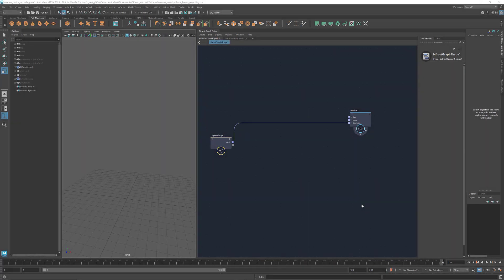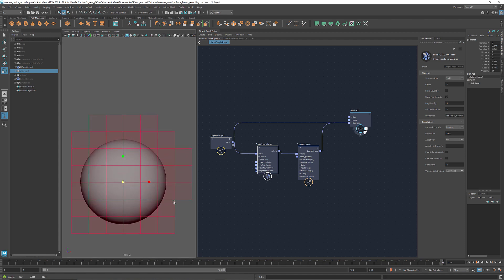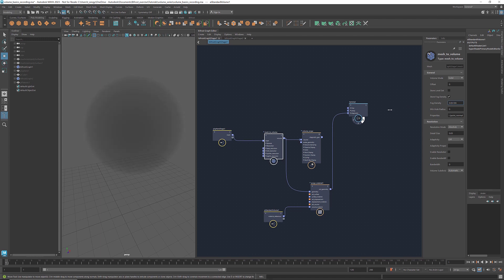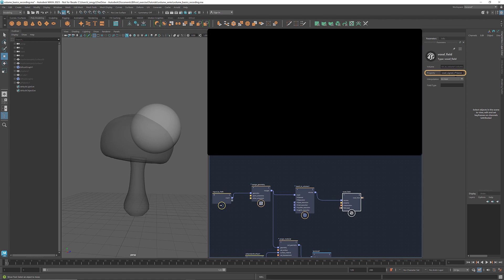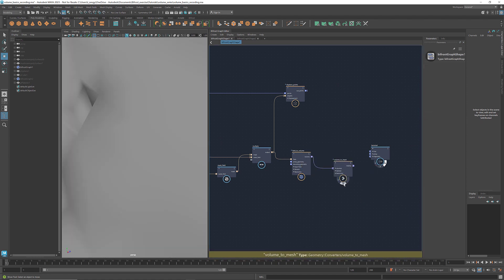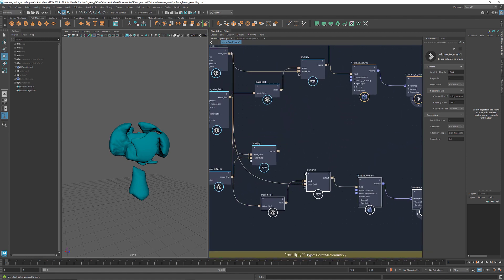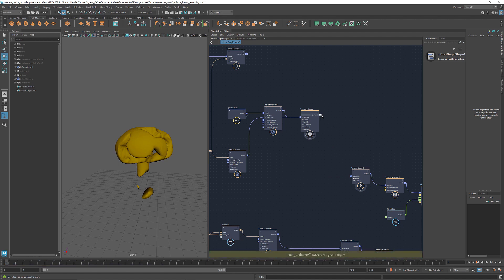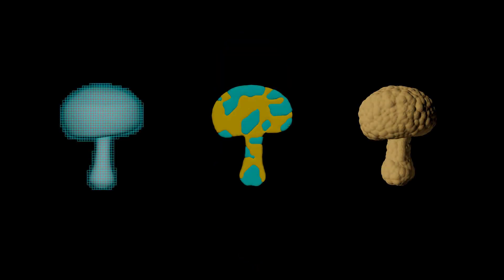Understanding Volumes Episode 1 - Volume Basics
This is the first lesson of a series on volumes and their applications in Maya’s Bifrost plugin. In this tutorial, 3D artist Yingying Z teaches you the basics of Volumes, including voxels, signed distance and how to use them with fields and meshes to create interesting shapes and animation.

00:00 – Intro
00:27 – Voxels, fog density and signed distance field
06:24 – Volume & field: selective displacement
08:29 – Volume & field: animation
14:21 – Create texture from volume